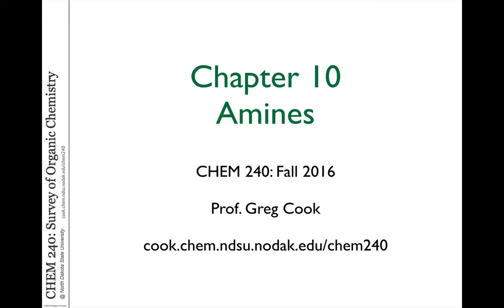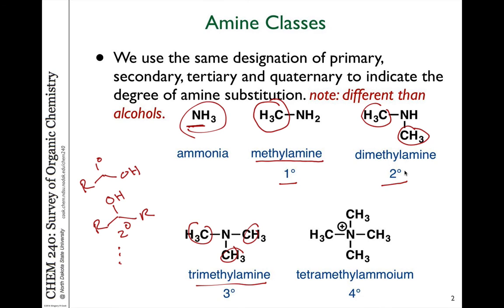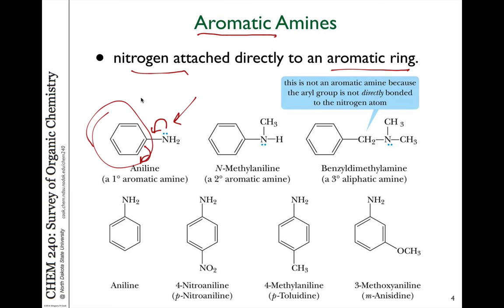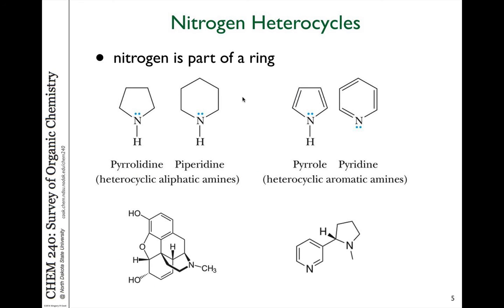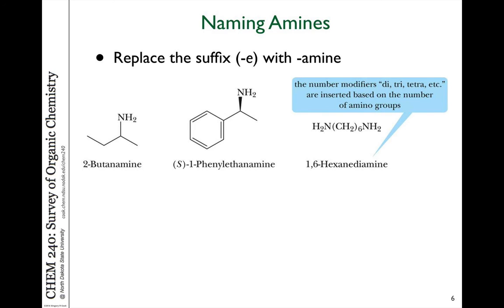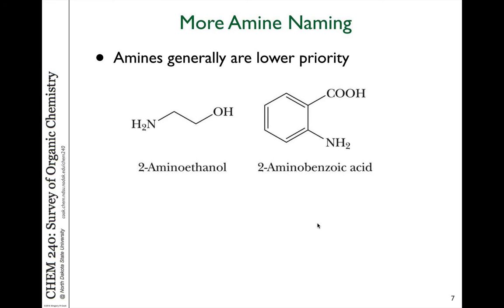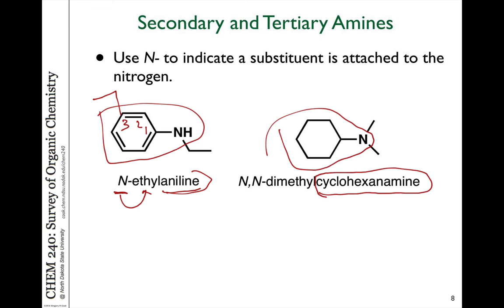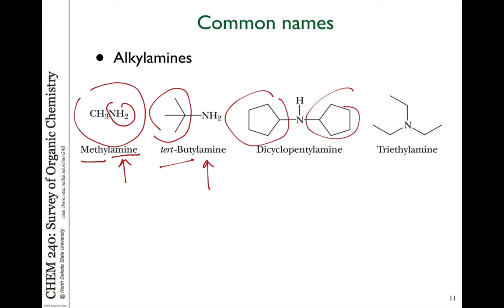40 Amines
Video 39 - Chapter 12 - Amines

Introduction to amine functional groups